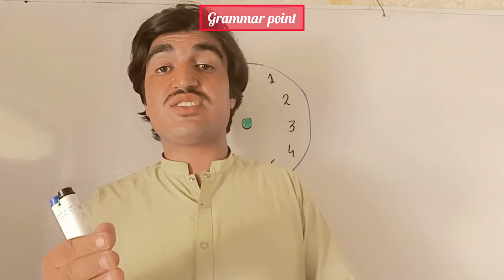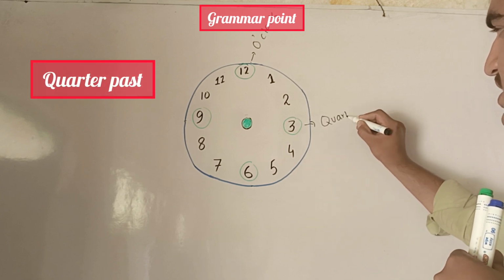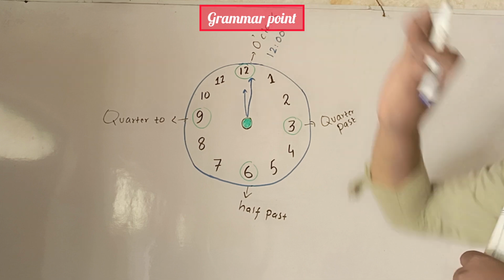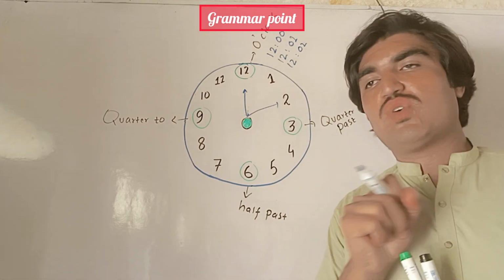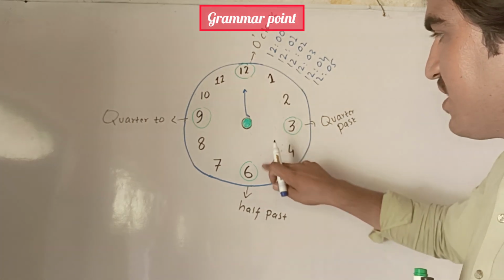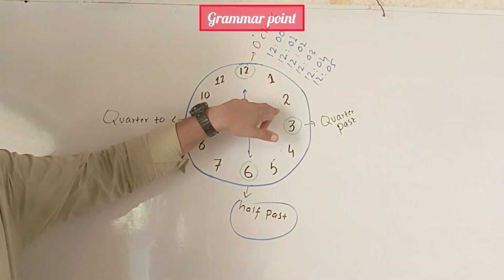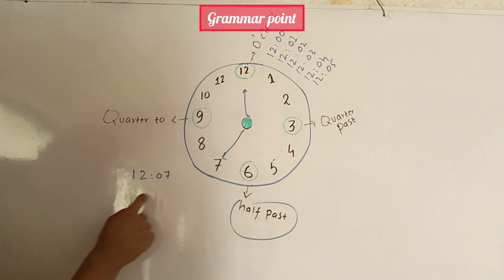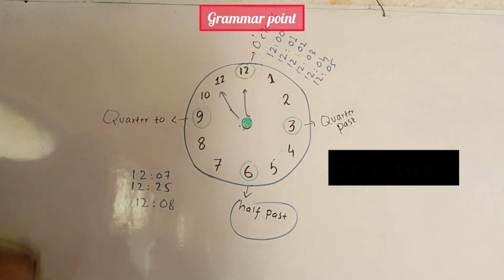Time in English# concept# watch # minute hand# second hand# easy lecture.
Different time of watch in English.
concept of time in English
twelve O clock, quarter past, half past, and quarter to etc.